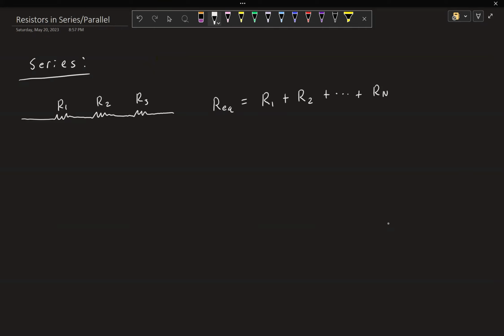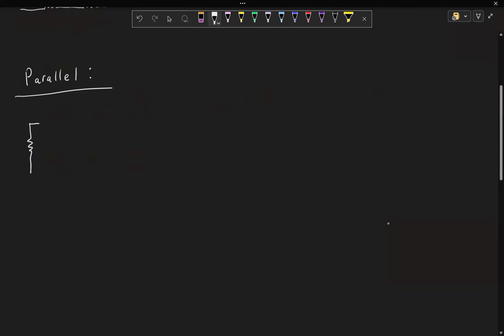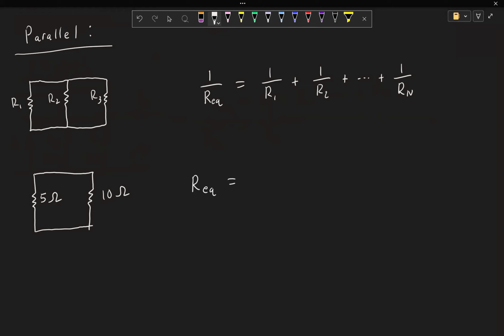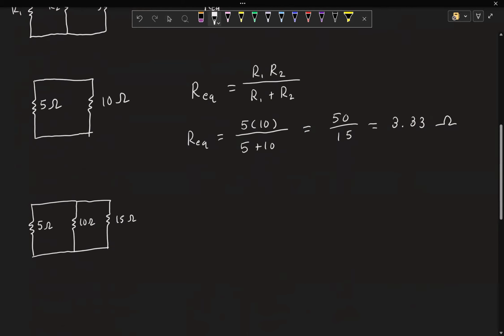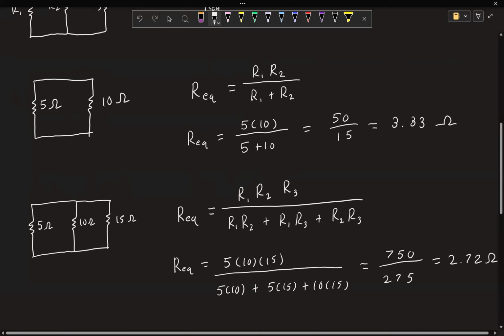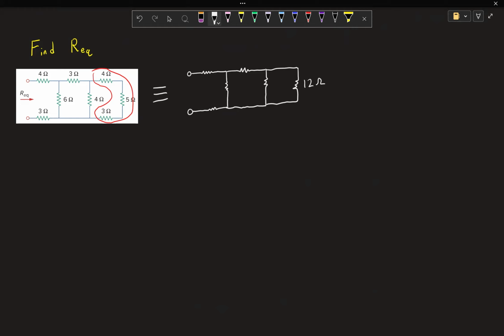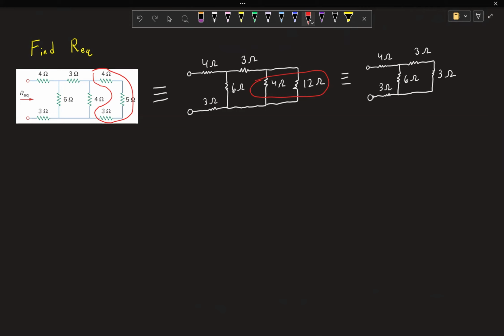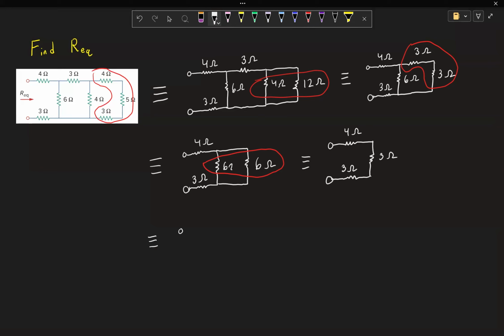Equivalent Resistance Series/Parallel